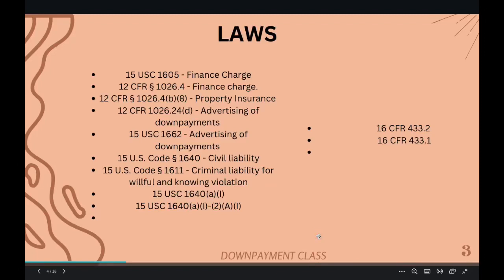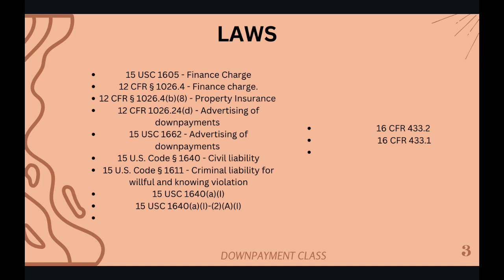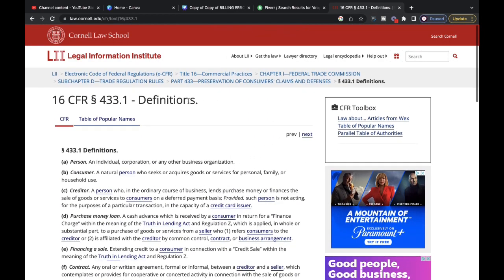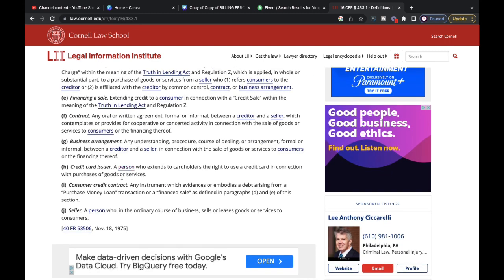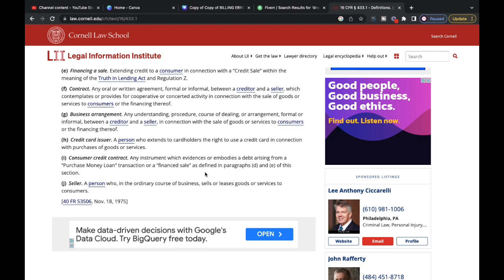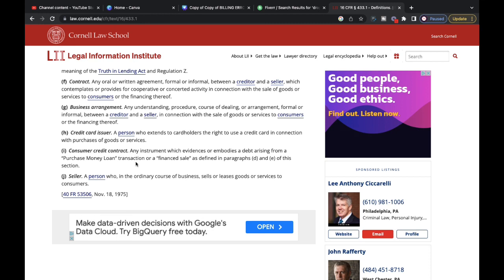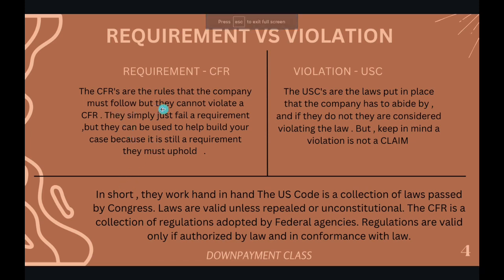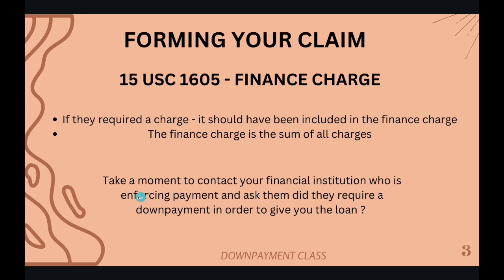How To Get Your Downpayment Back - Laws surrounding your downpayment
When going after the dealership for your downpayment you are going to want to study the laws surrounding that process .

Remember to study both the CFR and USC surrounding definitions and laws .